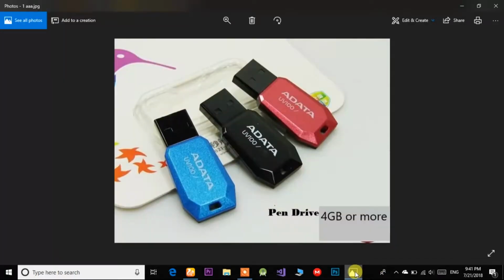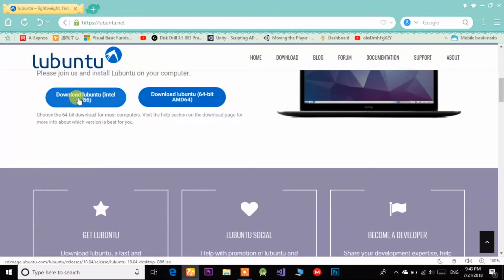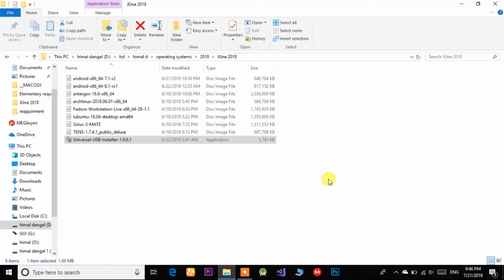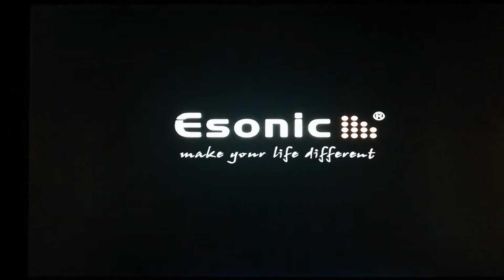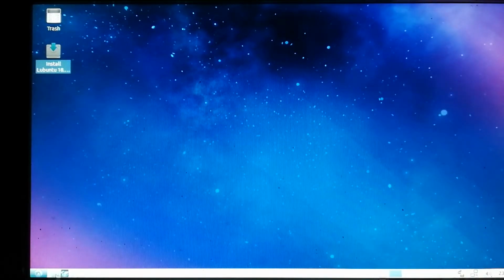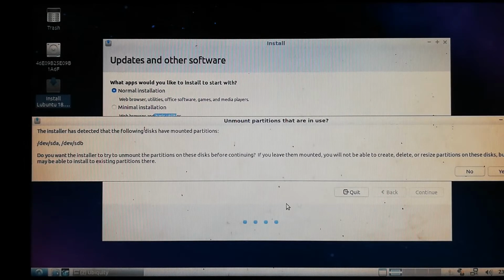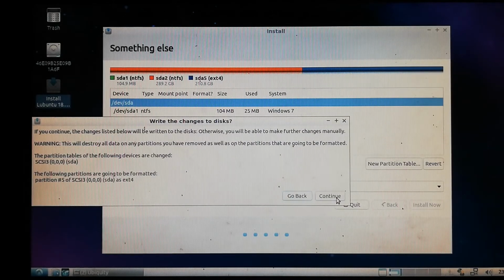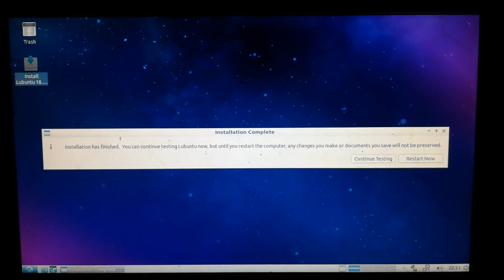how to dual boot lubuntu and windows 10 ||2020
Okay as I promised i will provide some links for downloading required stuffs.
To download lubuntu.